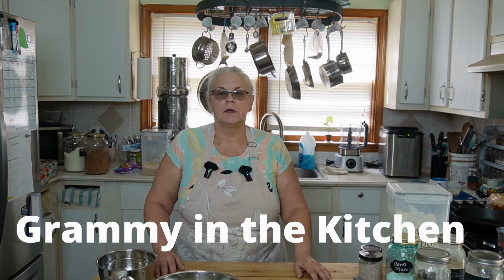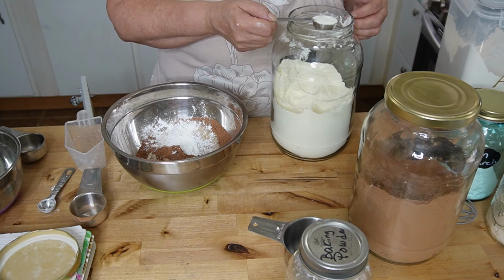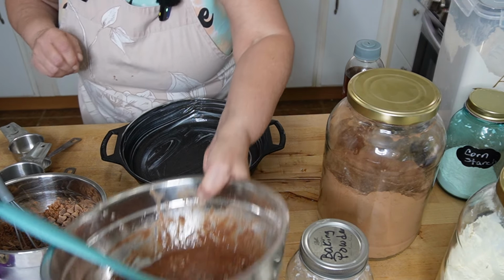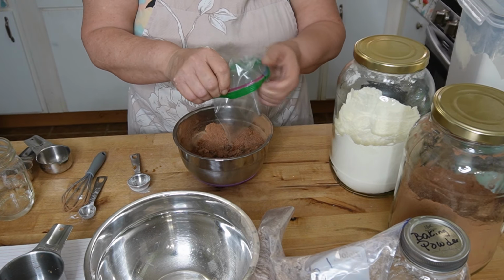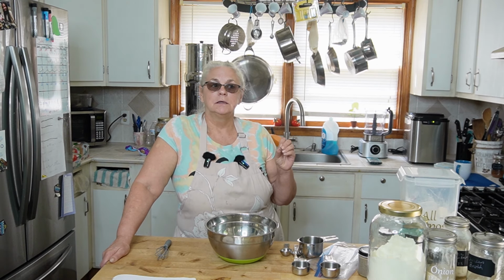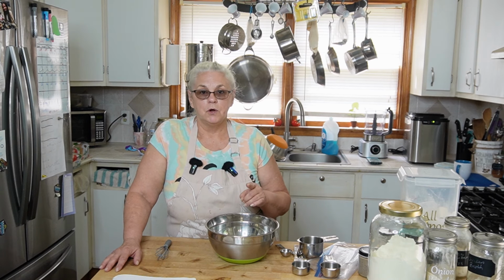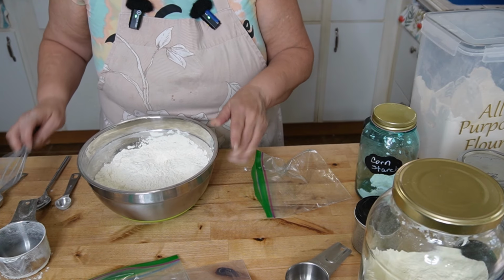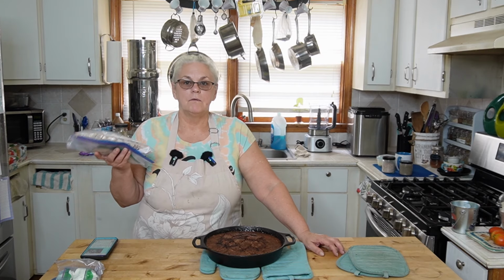Let's Go Camping part 2 - Finishing the Things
Use the link below to check out Azure Standard